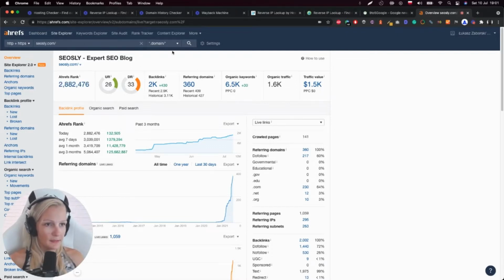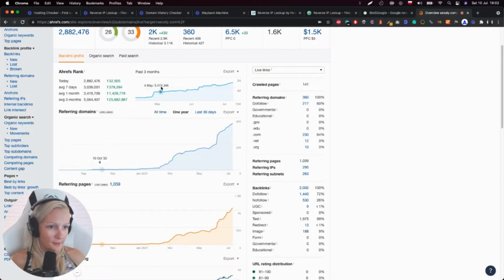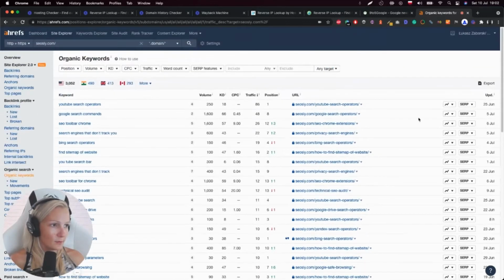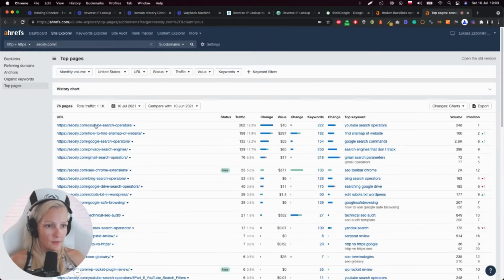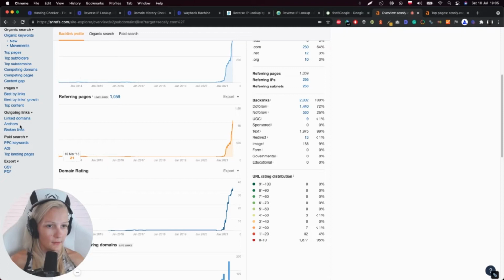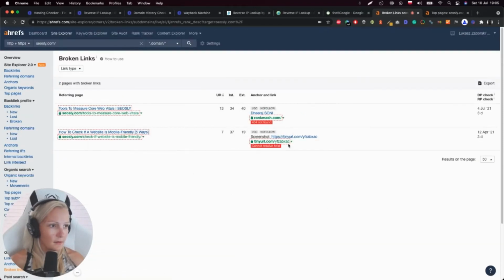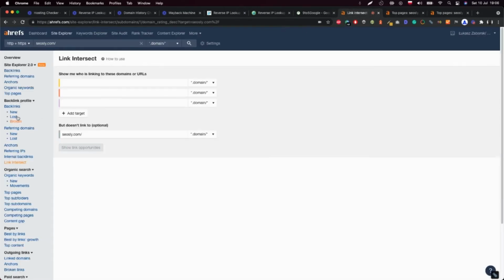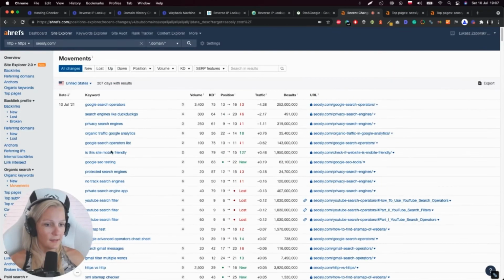How to check your site's performance in Ahrefs (and make sense of it).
In this video, I am showing you how to quickly look at your site (or any other site) in Ahrefs @AhrefsCom and gather basic data about how it is performing in terms of SEO.

0:02 Introduction
0:52 How to analyze the site’s performance in Ahrefs
2:56 How to check and analyze top pages in Ahrefs
5:02 How to check broken links in Ahrefs
5:14 How to check competing pages in Ahrefs
5:39 Link Intersect feature of Ahrefs
6:02 How to check and analyze the organic keywords in Ahrefs
7:13 Thank you

Ahrefs is a software company that provides a suite of tools for analyzing and improving the performance of websites in terms of search engine optimization (SEO). The company offers a range of products, including Ahrefs Site Audit, Ahrefs Keywords Explorer, and Ahrefs Backlink Checker, which are designed to help users identify and fix issues on their websites, research and target the right keywords, and analyze and improve their backlink profiles.

Ahrefs was founded in 2011 and is headquartered in Singapore. The company's products are used by businesses, marketers, and SEO professionals around the world to improve the performance of their websites in search engine results pages (SERPs) and attract more organic traffic.